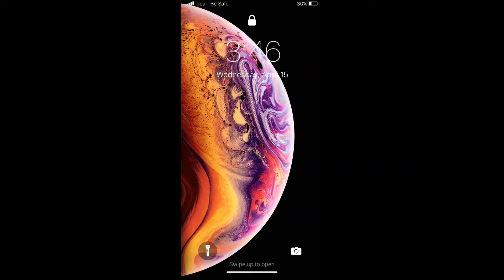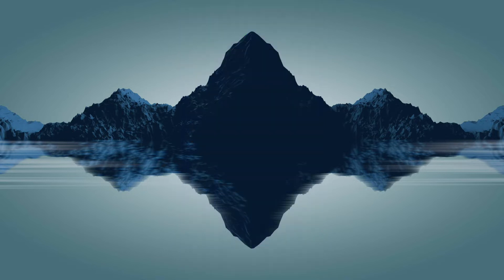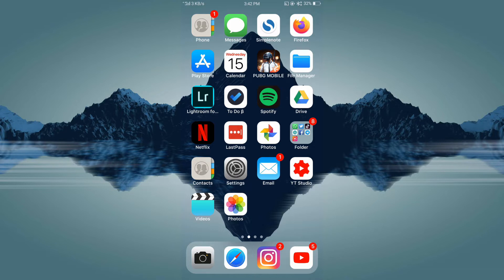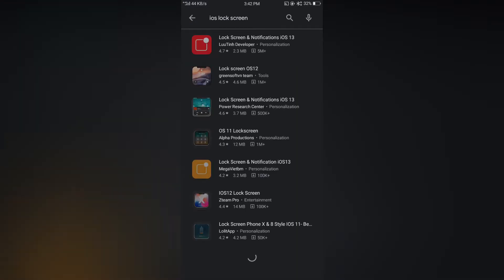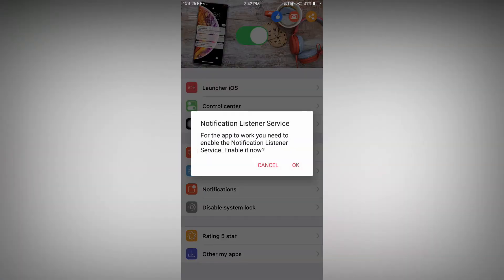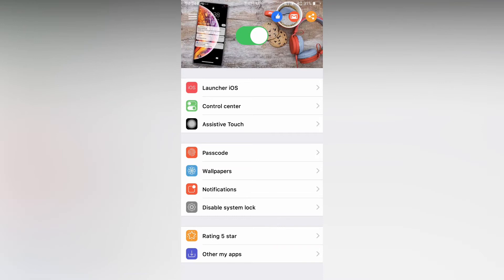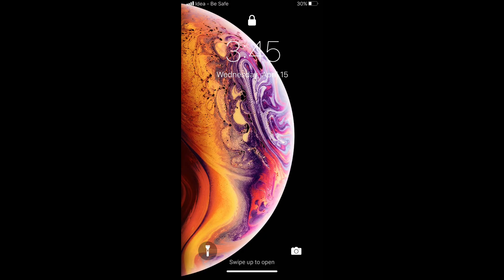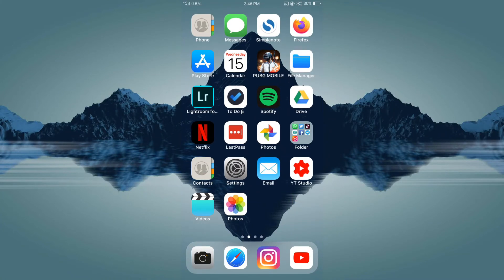How To Get iOS Lock Screen On Without Root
iOS Lock Screen For Android

In this Video I will Show You iOS Lock Screen For Android With Animations